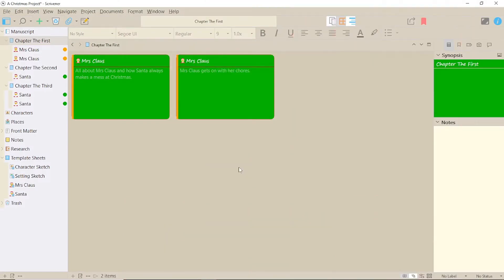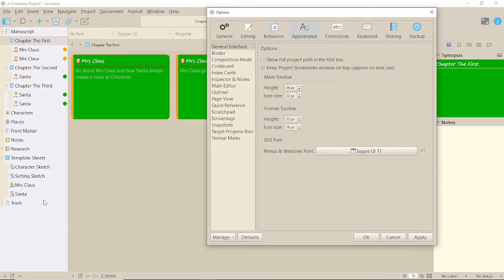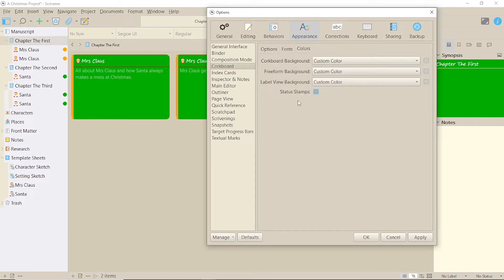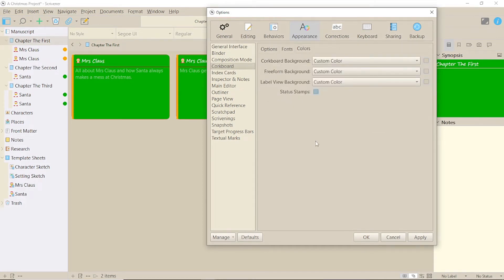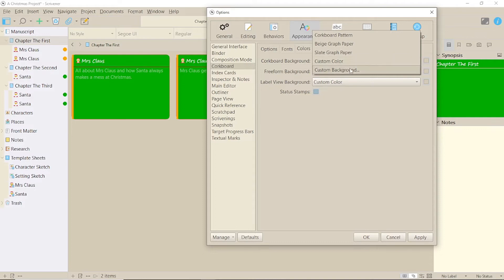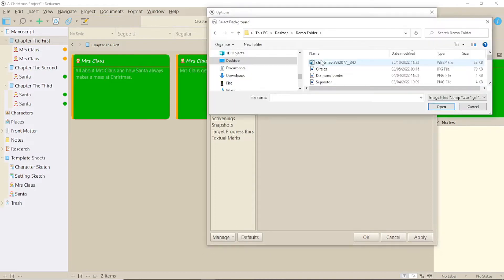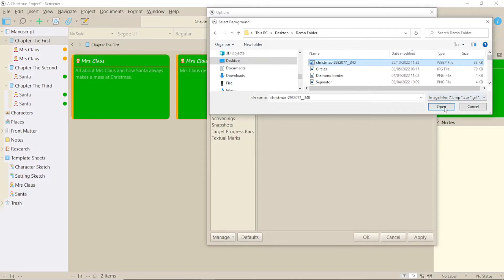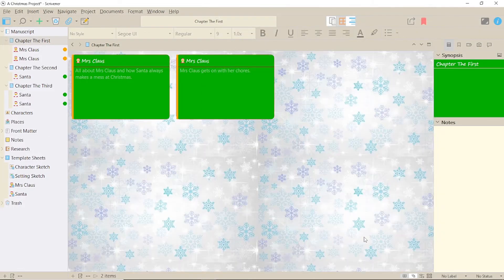Scrivener 3 for Windows: A Custom Background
You may not have realised you can customise your corkboard in this way in Scrivener 3 for Windows.